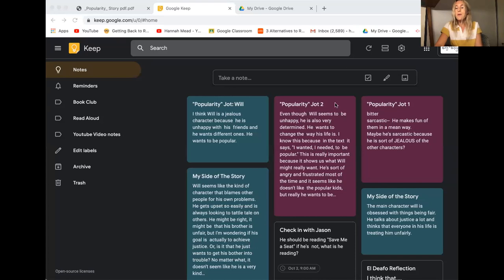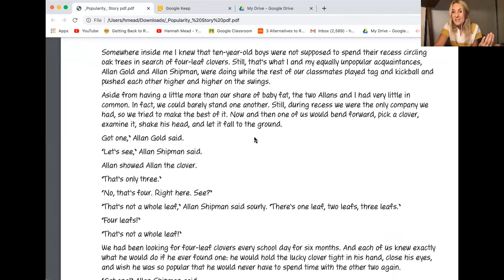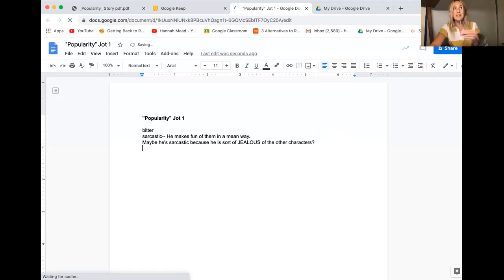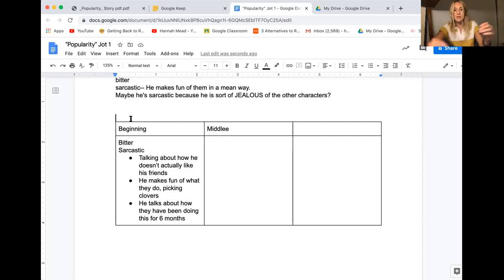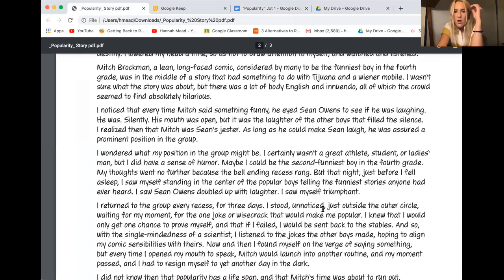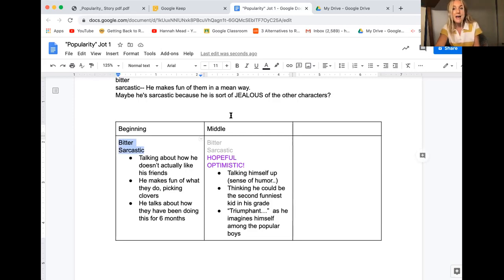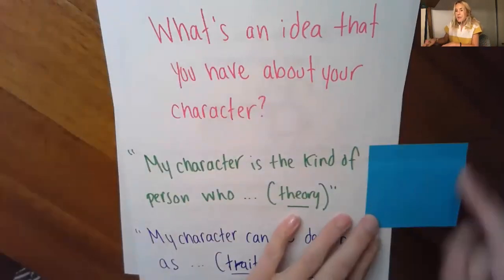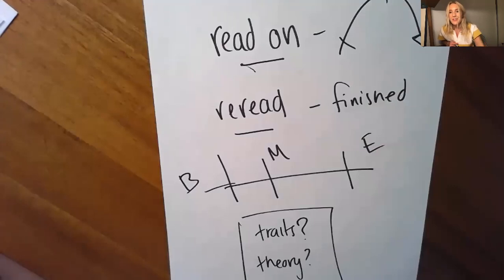Readers Revise Their Thinking Lesson & Set Up for Independent Reading:Book Club Reading!